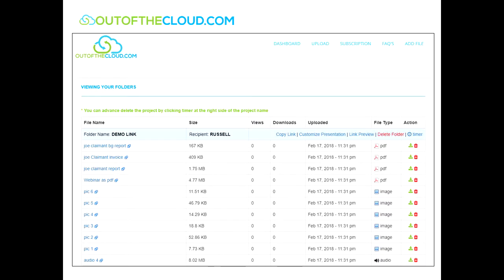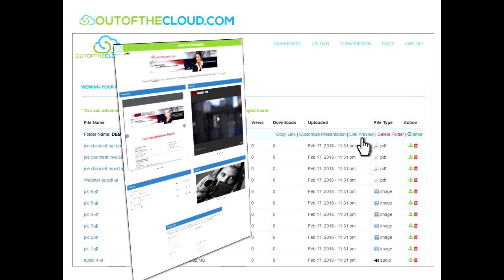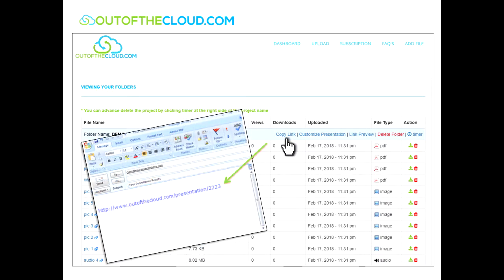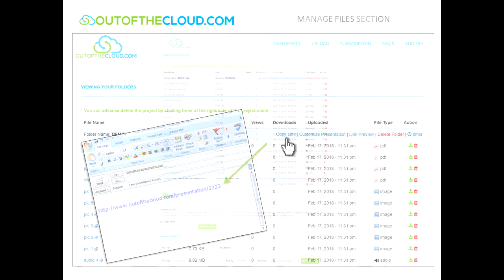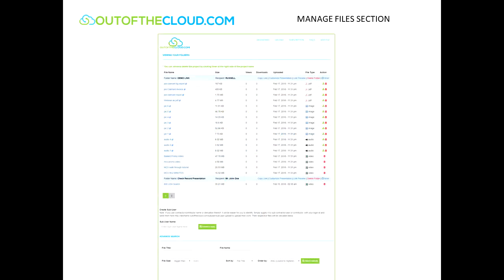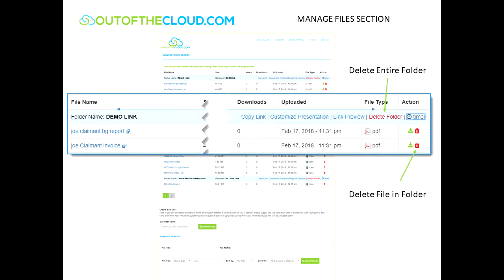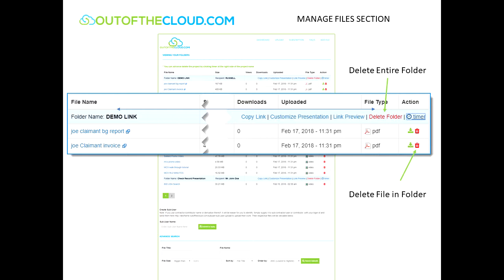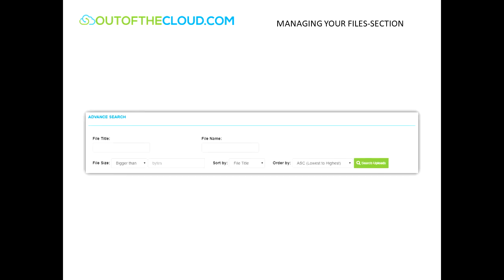Managing Your Files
OOTC Tutorial: Managing Your Files